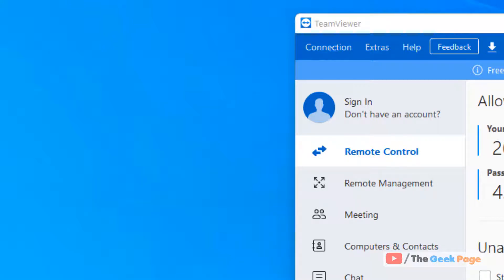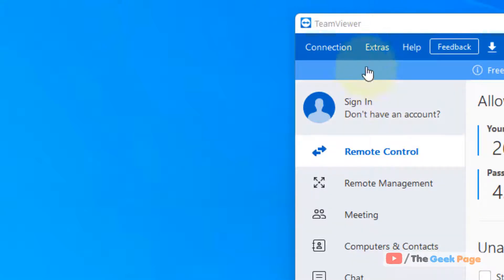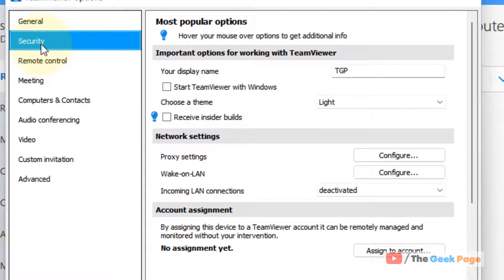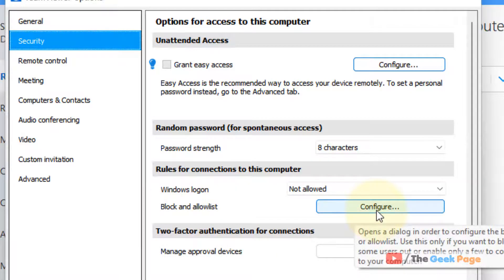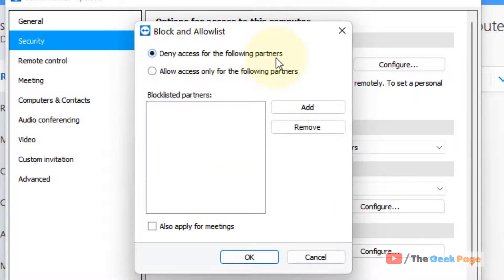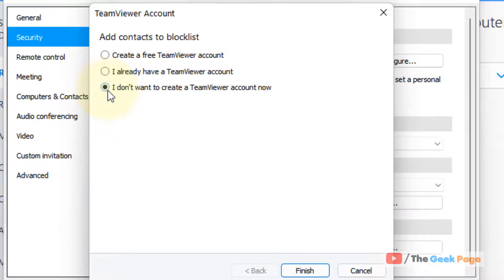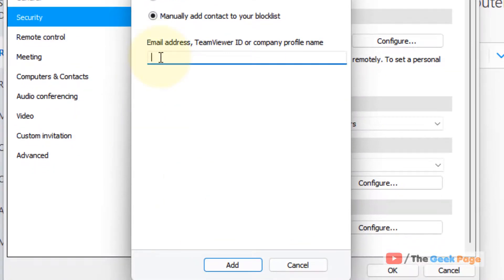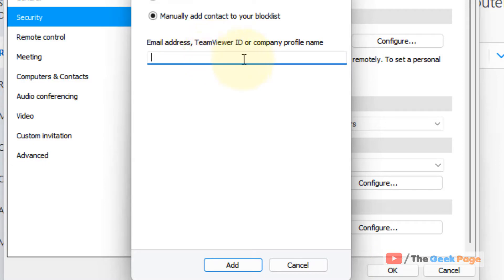How to Blacklist Partners on Teamviewer